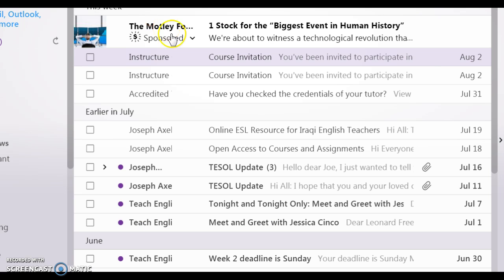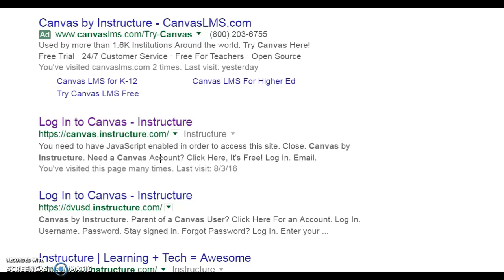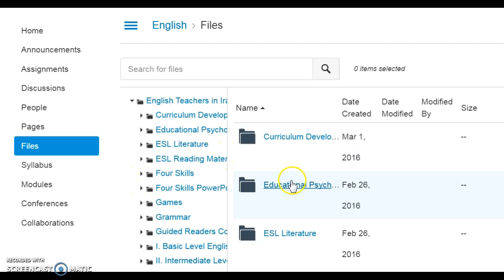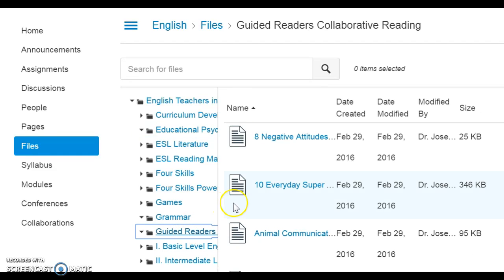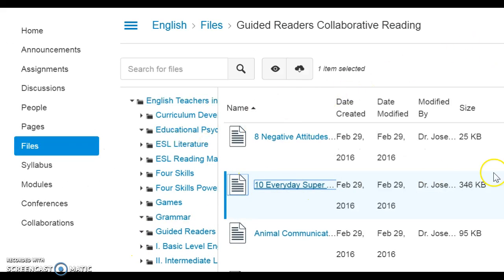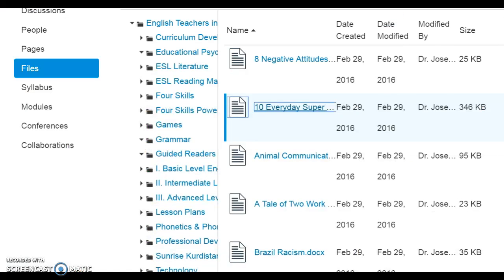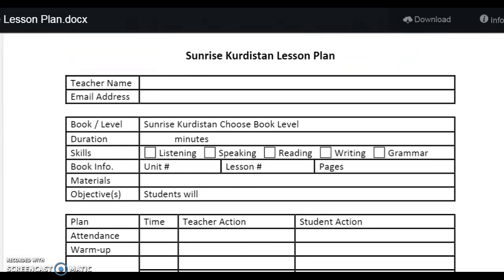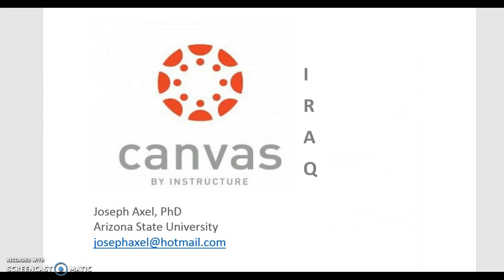Canvas for Iraqi English Teachers